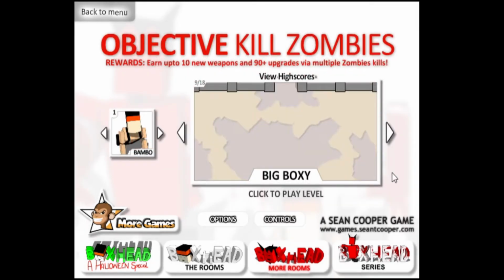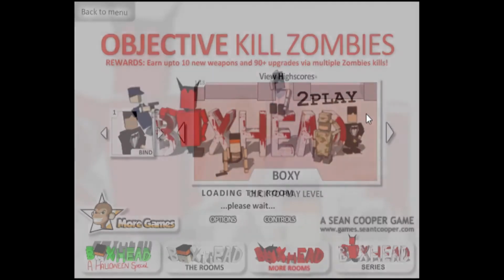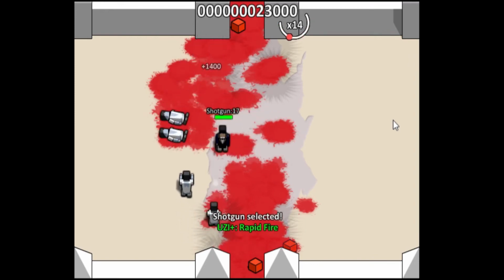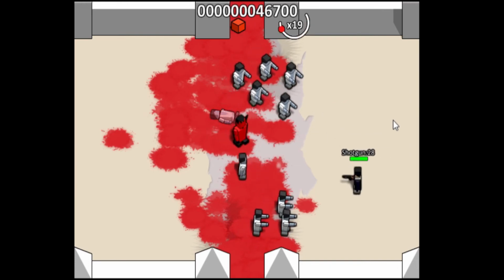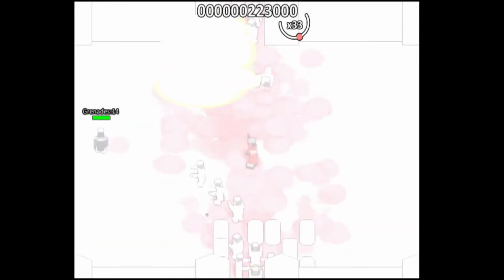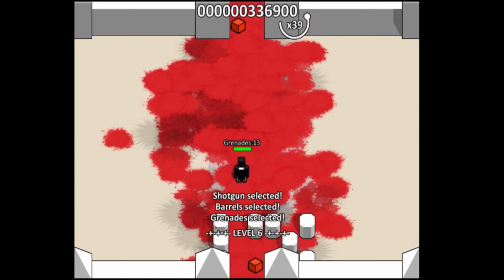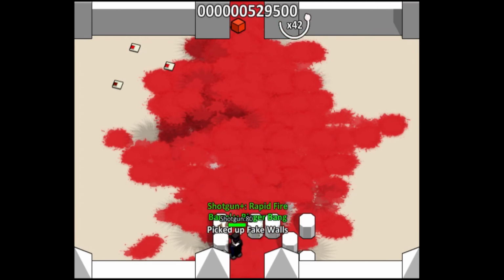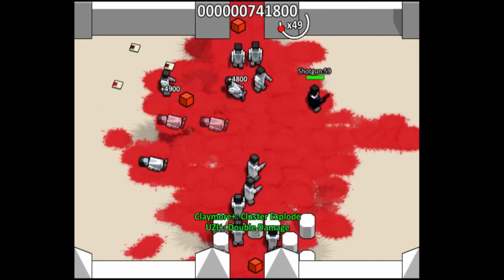Friendly fire is not friendly at all! - DKmagician plays Boxhead 2Play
Hello and welcome to another flash showcase! Today I'll present you the keyboard splitting shooter game Boxhead 2Play. This is a simple but super fun flash game to play with a friend at home.

You're a dude or a team of two dudes armed with pistols facing hordes of zombies and devils that get faster and more numerous as the games progresses. But you also receive better weapons the greater your kill steak. But better weapons kinda hurt you as well!... Hmm... Give it a try! Maybe you handle grenades better than I do!

If you like flash games you'll find all the flash games videos I've done so far

If you're looking for a particular game, this is a showcase of all the video flash games I've done so far containing one video for each game in alphabetical order
If you'd like to see me playing a certain flash game you enjoy, leave your suggestion in the comments down below!

There's also a discord server of the channel if you'd like to talk to me and other fans. Feel free to hop by and say hello!